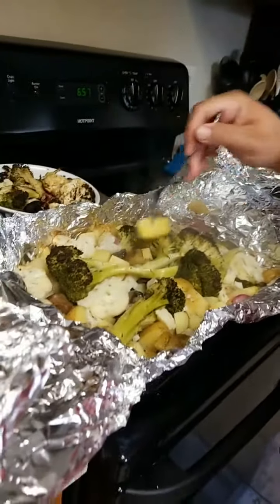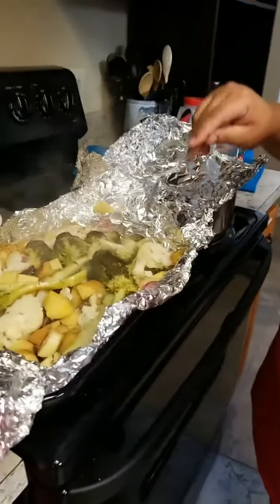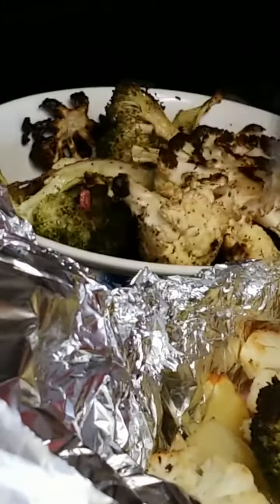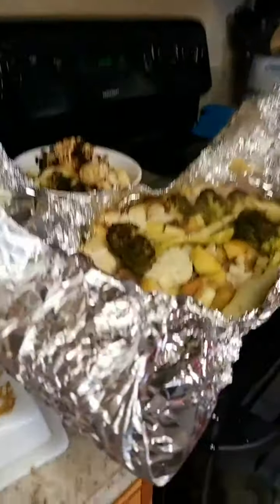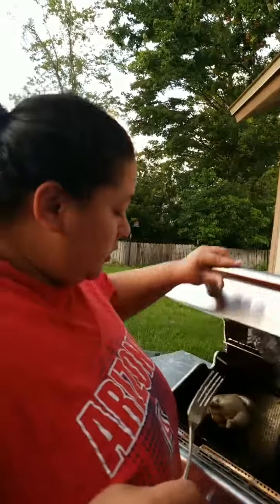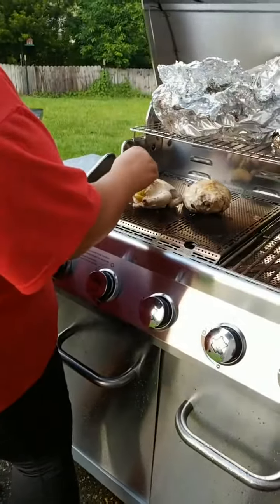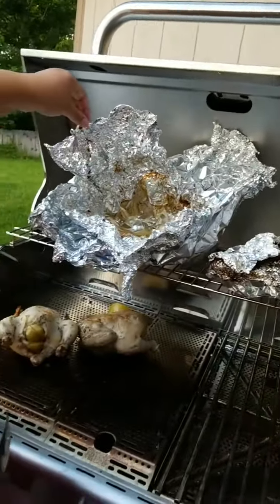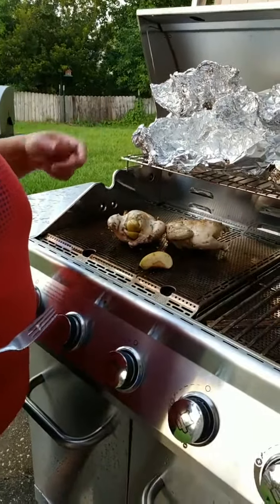Apple Rosemary Cornish Hen w/Roasted Vegetables part 3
We had so many issues with dinner. We had to use 2 different recording sources. We managed though and here is the finished product. I hope you enjoyed watching. We vow to get better.